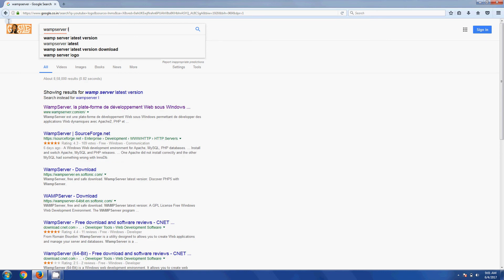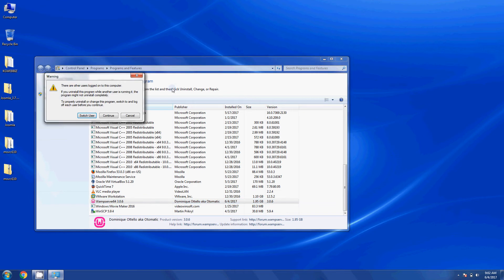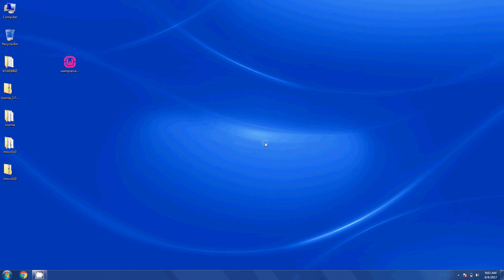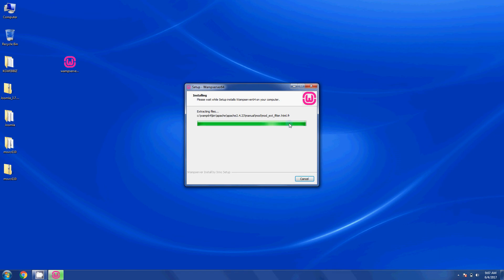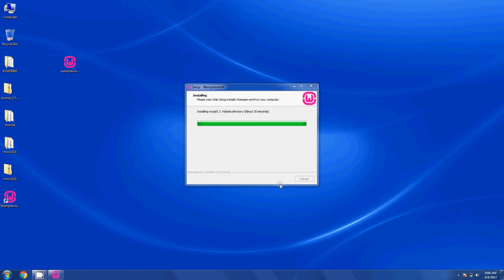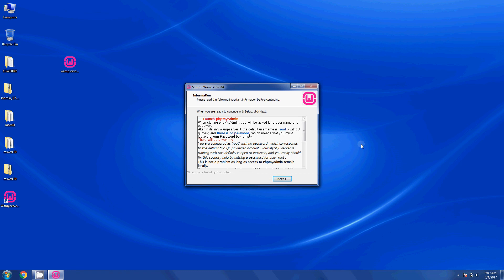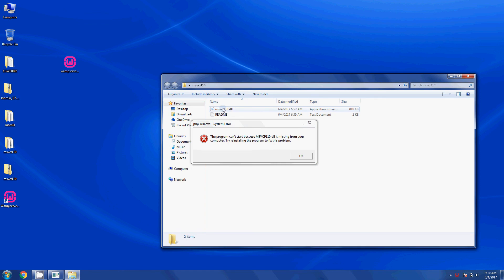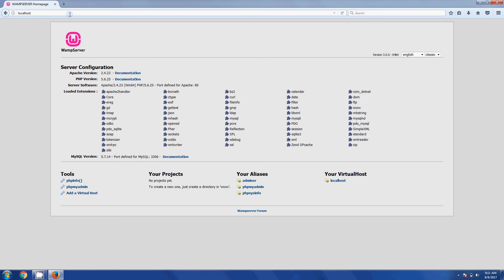How to install latest wamp server (version 3.0.6) in your computer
How to install latest wamp server(version 3.0.6) in your computer (localhost for PC)

Wampserver (localhost):

Wampserver   version -      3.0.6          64 bit (x64) and 32 bit (x86)
Apache      version -            2.4.23
PHP version -                       5.6.25/7.0.10
MySQL    version -               5.7.14
PhpMyAdmin version -       4.6.4
Adminer version -                4.2.5
PhpSysInfo version -           3.2.5f

Features of WampServer

Wamp is loaded with so many features few are below:

    Reliable
    Easy to configure
    Include Apache Web Server, MySQL database and PHP
    Support CMS applications like WordPress, Joomla and Drupal

The System Requirements for WampServer 3.0.6

Make sure that your system meets all the below requirements before you install.

    Operating System: Windows XP/Vista or Windows 7/8/8.1/10

    Free Disk Space: Minimum 300MB for installation

    Installed Memory (RAM): Minimum 512MB

    Processor: Intel Pentium 4 or later

Steps to install latest version of wamp server to your computer-PC

1. First we need the uninstall the previous version of wampserver from computer.

2. go to google and search for wampserver latest version

3. use the above direct links to download the wampserver 3.0.6 exe file.

4. then we need to install the file

Please comments so that I can improve and deliver you good quality content.

I missed out the below link

Please use the link to download dll files for windows